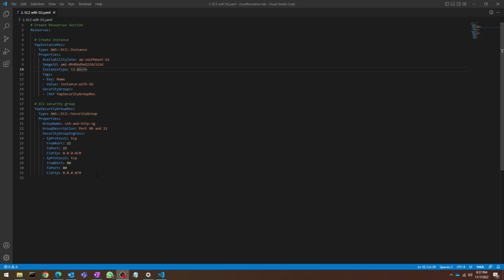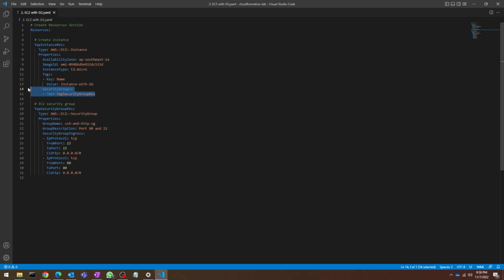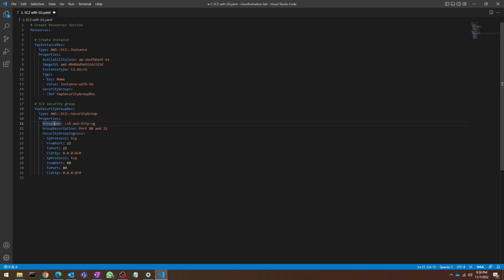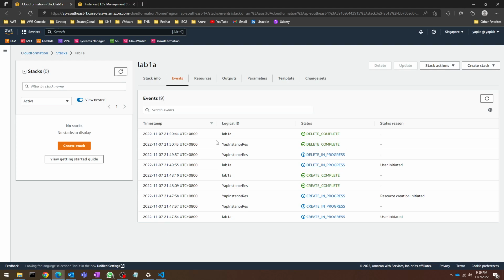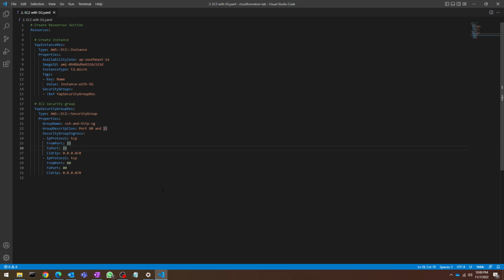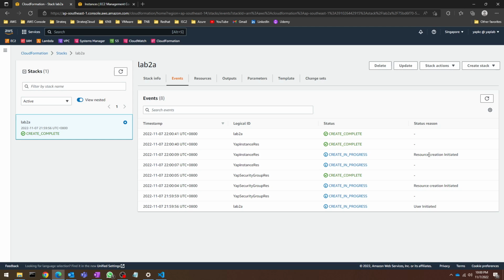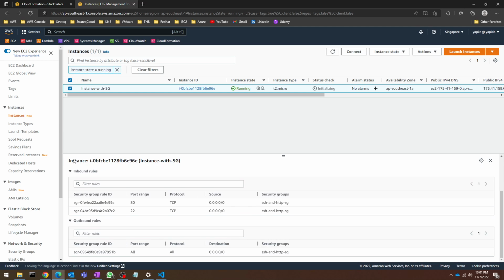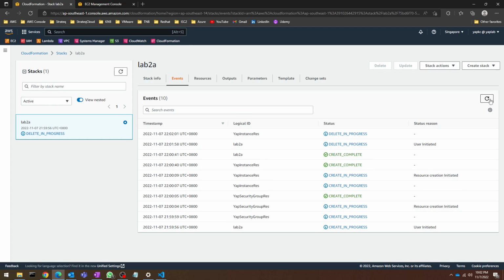CloudFormation Lesson 2 - Create Security Group Resources